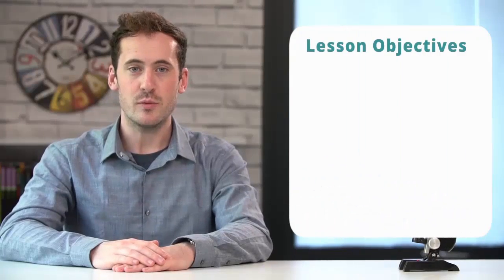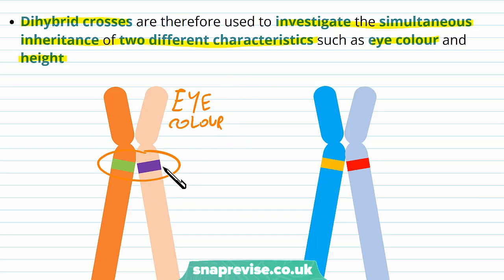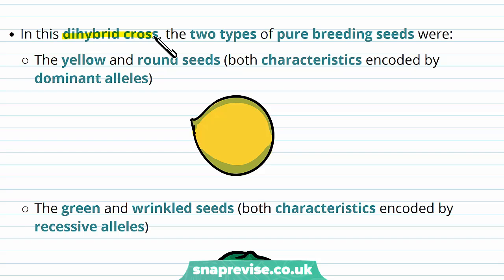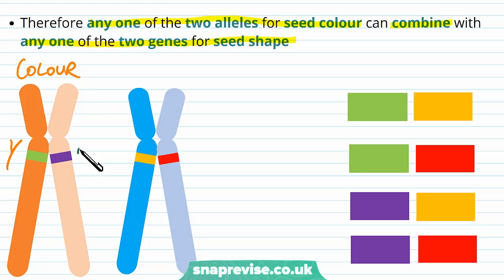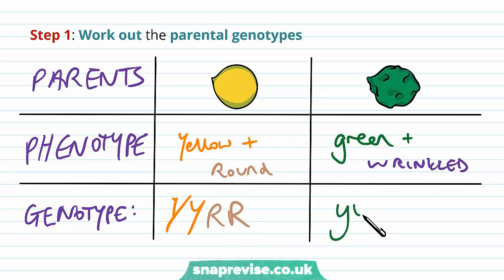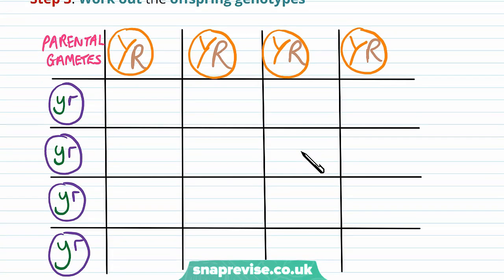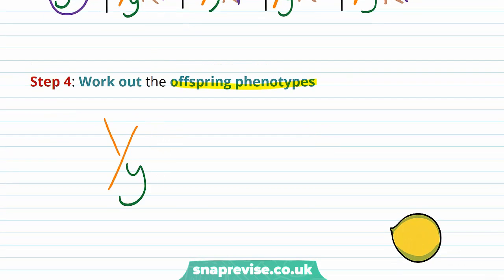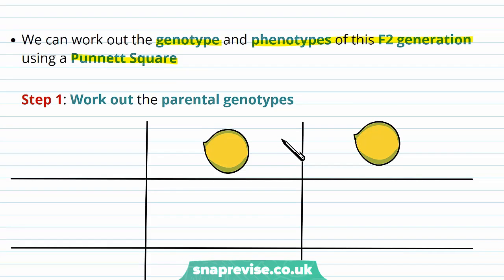Inheritance: Dihybrid Crosses | A-level Biology | OCR, AQA, Edexcel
Inheritance: Dihybrid Crosses in a Snap! created by Adam Tildesley, Biology expert at SnapRevise and graduate of Cambridge University.

The key points covered in this video include:

 1. Introduction to Dihybrid Crosses
 2. Dihybrid Crosses with Pure Breeding Seeds
 3. Dihybrid Crosses with the F1 Generation

Introduction to Dihybrid Crosses

We previously saw that monohybrid inheritance consists of a single gene being passed from one generation to the next. Dihybrid inheritance involves the inheritance of two different characteristics, determined by two different genes located on different chromosomes. Dihybrid crosses are therefore used to investigate the simultaneous inheritance of two different characteristics such as eye colour and height. An example of two different characteristics that can be inherited simultaneously are seed colour and seed shape in pea plants. In this example, the allele coding for a yellow seed colour is dominant to the allele coding for a green seed colour. The allele coding for a round seed shape is dominant to the allele coding for wrinkled seed shape.

Dihybrid Crosses with Pure Breeding Seeds

A dihybrid cross looking at the colour and shape of seeds of pure breeding pea plants was first done by Mendel. In this dihybrid cross, the two types of pure breeding seeds were: The yellow and round seeds (both characteristics encoded by dominant alleles), The green and wrinkled seeds (both characteristics encoded by recessive alleles). The gene for seed shape and gene for seed colour are on different homologous pairs of chromosomes. Therefore any one of the two alleles for seed colour can combine with any one of the two genes for seed shape. When the pure breeding seeds are crossed, we can draw out a Punnett square to work out the genotype and phenotypes of the offspring. Step 1: Work out the parental genotypes. Step 2: Write out the parental gametes. Step 3: Work out the offspring genotypes. Step 4: Work out the offspring phenotypes.

Dihybrid Crosses with the F1 Generation

A dihybrid cross of pure breeding seeds will result in the F1 generation all being heterozygous for both seed colour and seed shape. This means that all of the F1 generation will express the dominant alleles in their phenotype. A dihybrid cross can then be done with two seeds from the F1 generation to give rise to the F2 generation. Step 1: Work out the parental genotypes. Step 2: Write out the parental gametes. Step 3: Work out the offspring genotypes. Step 4: Work out the offspring phenotypes. Step 5: Calculate the phenotype ratios. Therefore, the resultant F2 generation from a dihybrid cross always contains.

Summary

Dihybrid inheritance is when two different characteristics encoded by different genes are simultaneously inherited
Dihybrid crosses involve mating organisms with different alleles for two different genes
In a dihybrid cross, pure breeding organisms either have all dominant alleles or all recessive alleles
When a dihybrid cross is done with pure breeding organisms, the resultant F1 generation are all heterozygous for both characteristics inherited
The F1 generation can then be crossed with each other to give rise to an F2 generation
In a dihybrid F1 generation cross the phenotypic ratio for the F2 generation is always 9:3:3:1